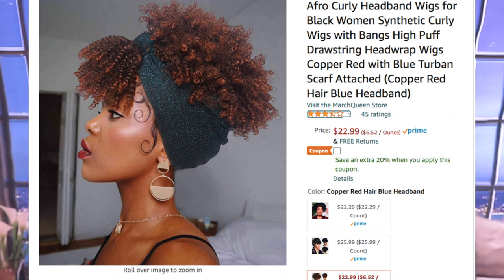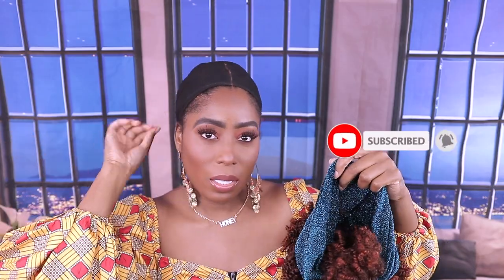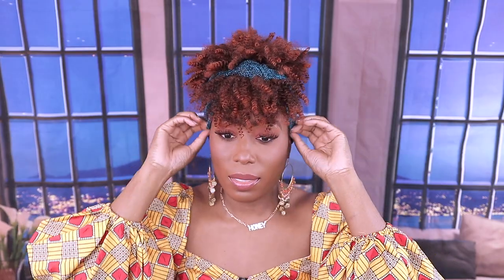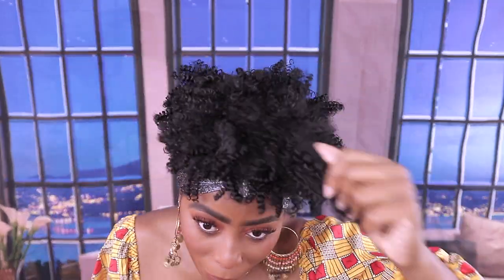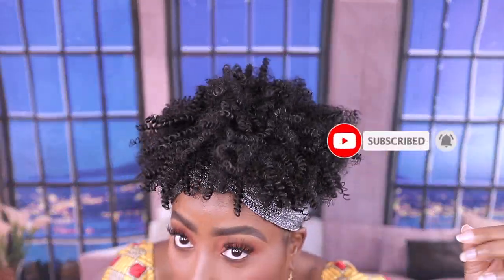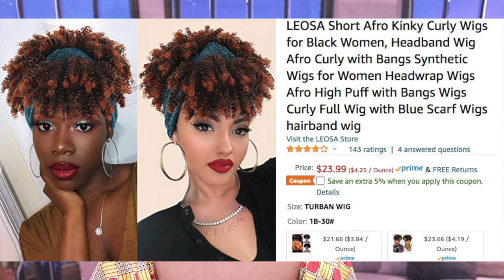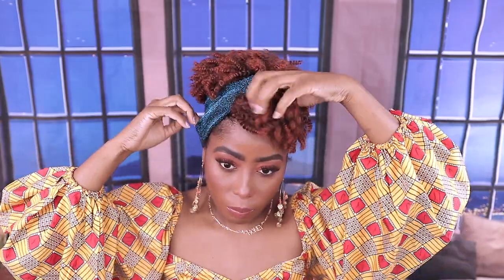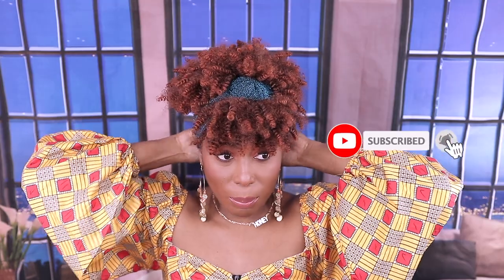STARTS AT $22 MUST HAVE AMAZON HEADBAND WIGS! ON THE GO CHEAP HEADBAND WIGS WITH HEADBANDS ATTACHED!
PRODUCT MENTIONED
▶Afro Curly Headband Wigs Red with Blue Turban Scarf
▶LEOSA Short Afro Kinky Curly Wigs
▶Aisaide Head Wrap Wigs 2 in 1 Kinky Curly Afro Wigs
1/B